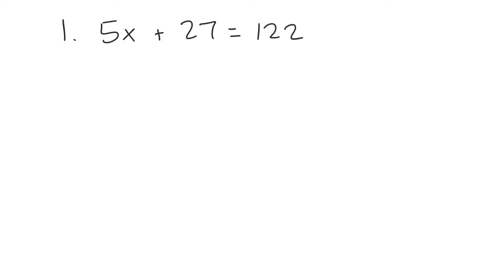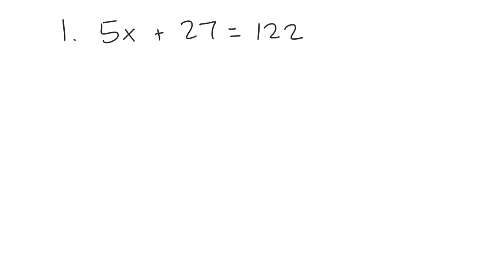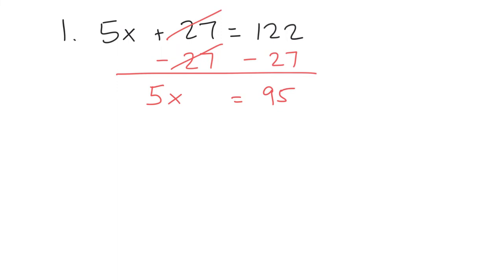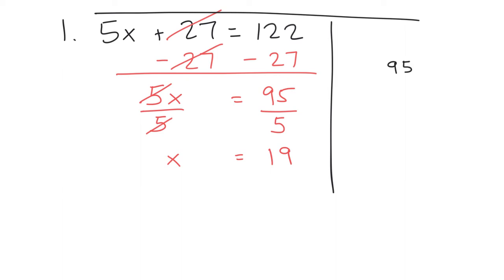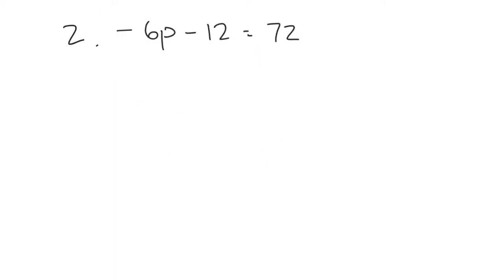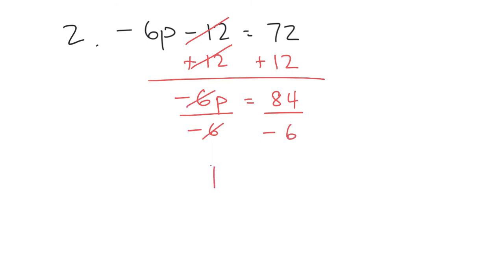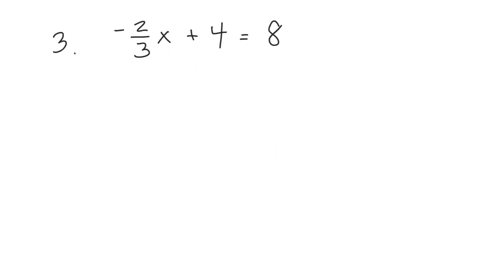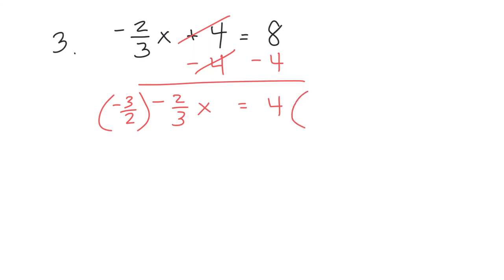6-2 Solving Two-Step Equations.mp4